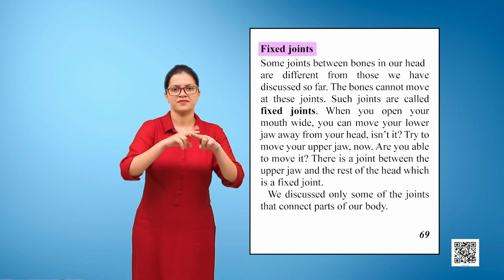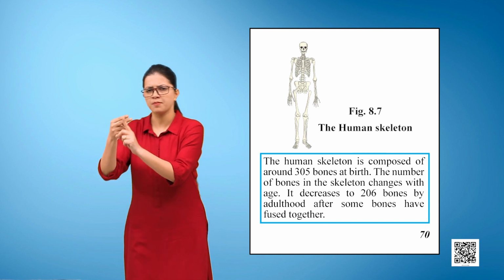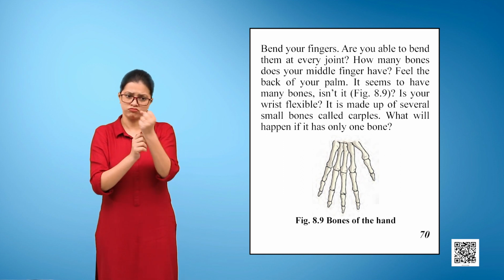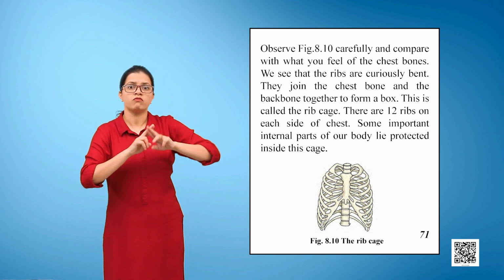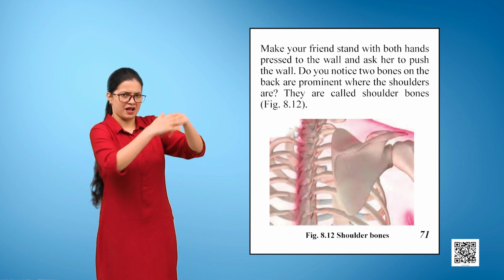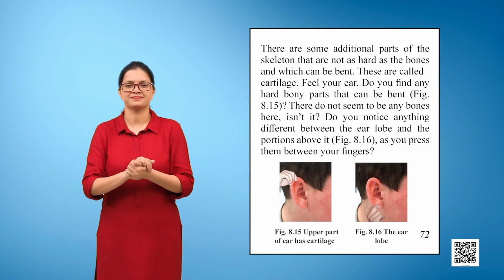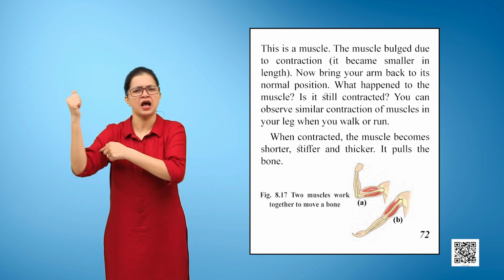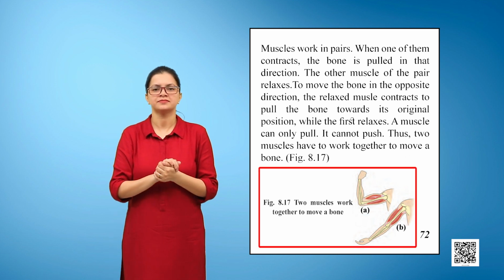Ch-8 Body Movements-2